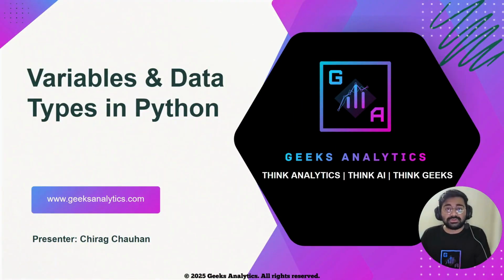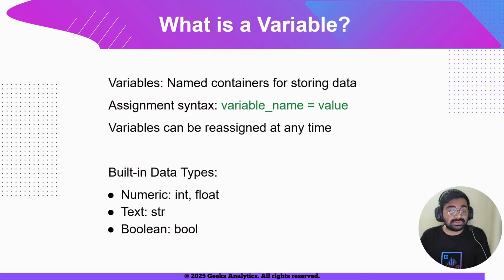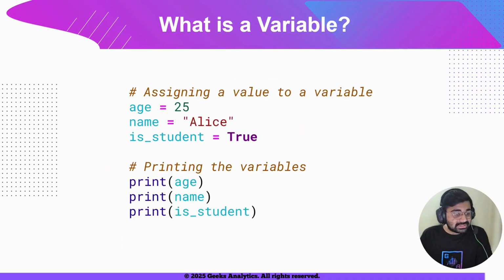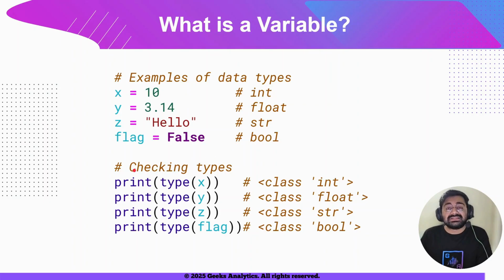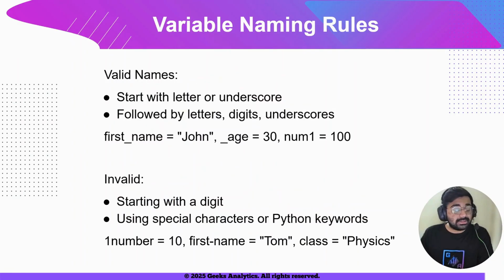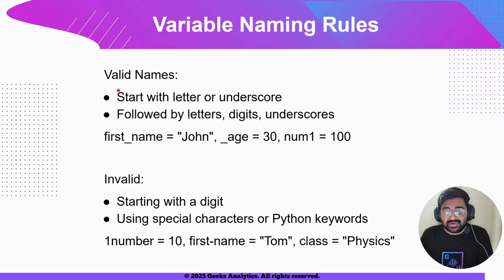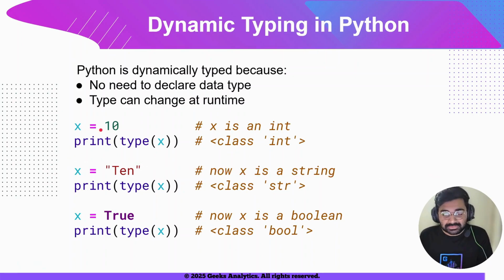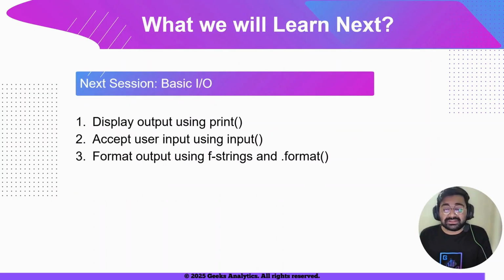Python Variables and Data Types Explained for Beginners | Dynamic Typing | Python Course Part 4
Master the fundamentals of Python by learning Variables and Data Types in this beginner-friendly Python tutorial. In this video, you'll understand how Python stores data, how variables work, different built-in data types, variable naming rules, the type() function, and why Python is called a dynamically typed language.

If you're starting your Python programming journey, this lesson will build the foundation you need before learning user input, operators, conditions, loops, functions, and object-oriented programming.

In this tutorial, you will learn:

• Integer, Float, String and Boolean Data Types
• How Python Automatically Detects Data Types
• Valid vs Invalid Variable Names
• Python Keywords and Naming Best Practices
• Dynamic Typing in Python Explained
• Real Python Coding Examples
• Beginner-Friendly Python Concepts

This Python Complete Course is designed for:

• Data Analysts
• Data Scientists
• AI & Machine Learning Beginners
• Software Developers
• College Students
• Working Professionals

Watch the complete playlist to become job-ready in Python programming.

Timestamp

00:00 Introduction
00:06 Course Recap
00:30 What are Variables in Python?
00:55 Variable as a Data Container
01:24 Creating Variables
01:46 Python Automatic Type Detection
02:01 Python Data Types Explained
02:34 Variables Example in Python
03:16 Using the type() Function
04:15 Running Python Code Demo
04:45 Variable Naming Rules
05:28 Valid Variable Names
05:46 Invalid Variable Names
06:36 Dynamic Typing in Python
07:17 Changing Variable Data Types
08:04 Session Summary
08:31 Next Lesson Preview
09:05 Conclusion